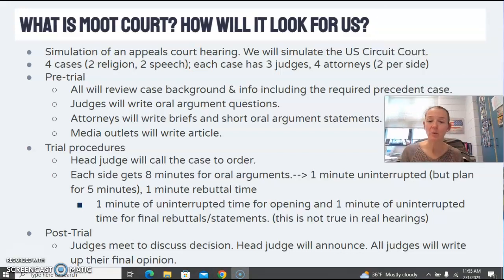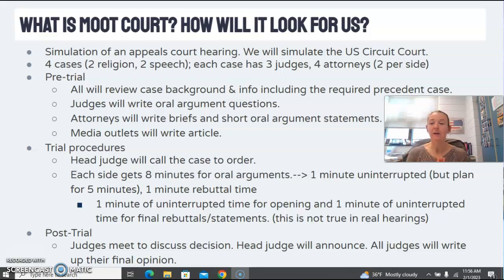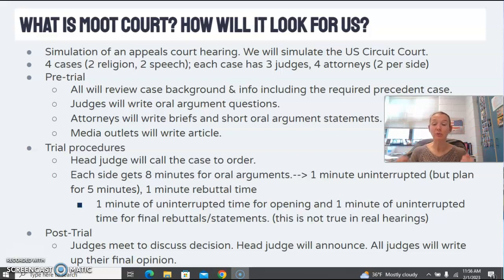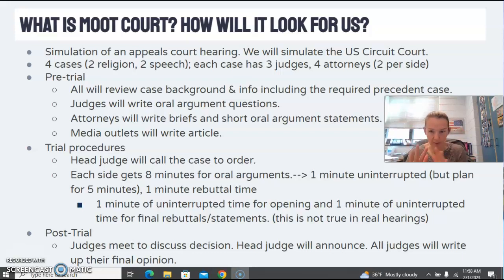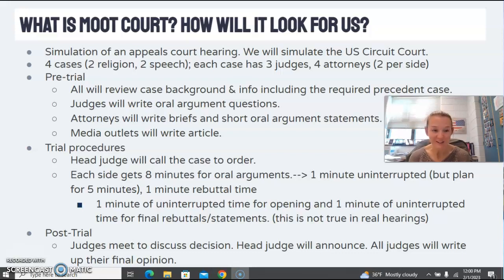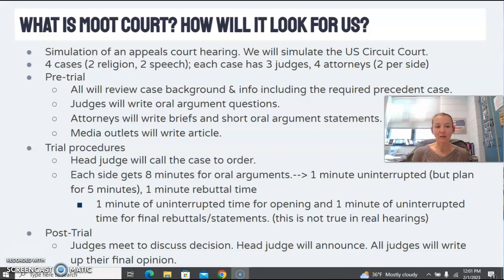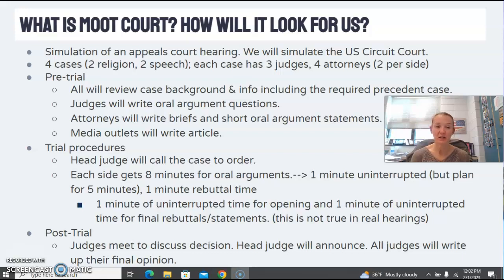Moot Court Explained